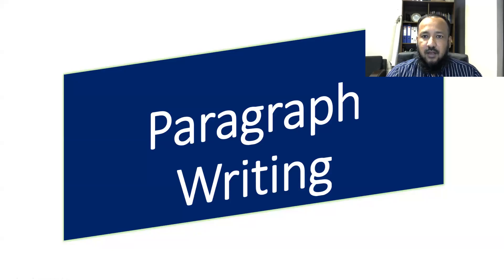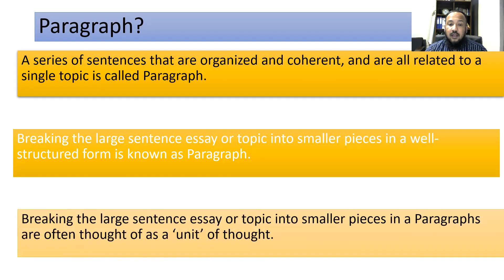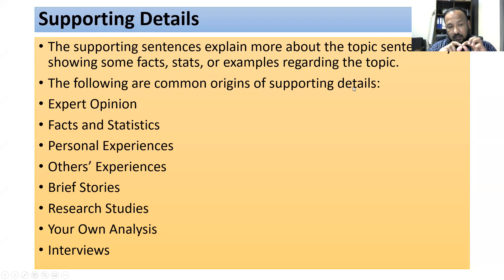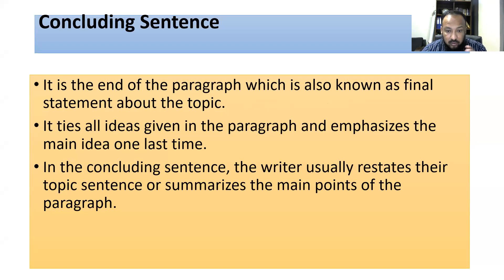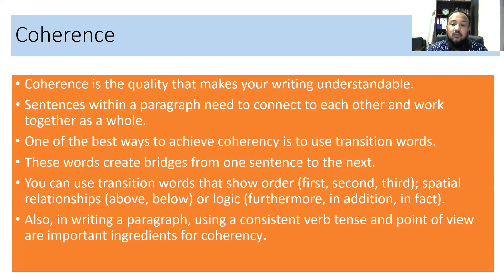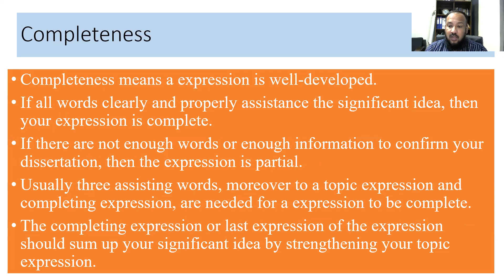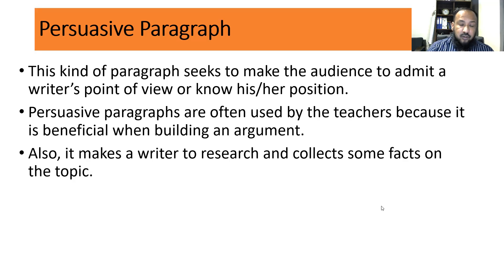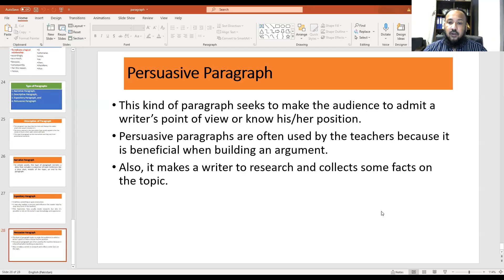paragraph writing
To explain paragraph
To know essential elements of paragraph writing;
 topical sentence, supporting sentence, conclusion
order,
unity,
Coherence
Completeness
Transition words
Types of paragraph